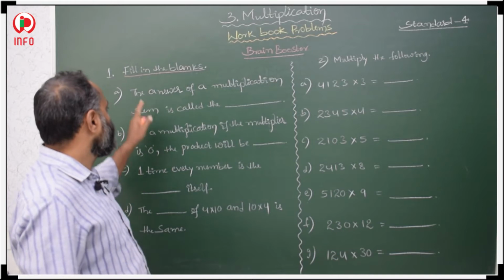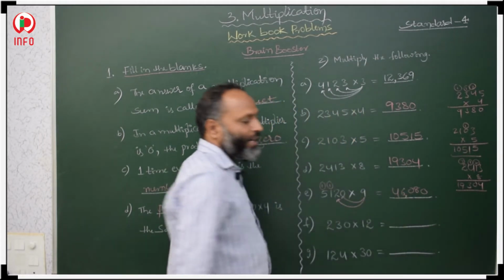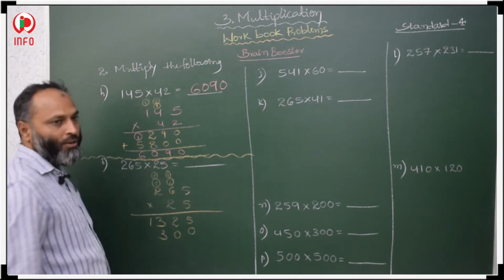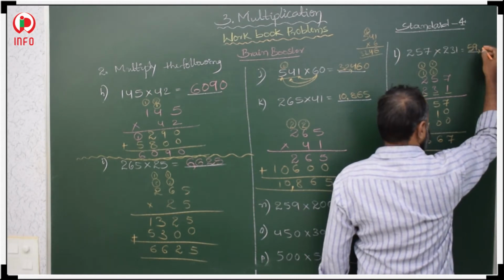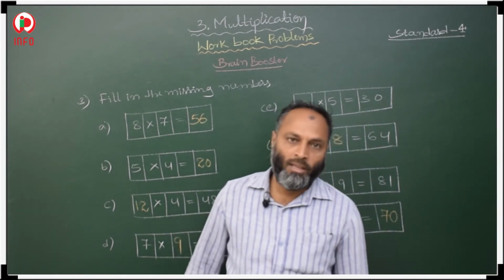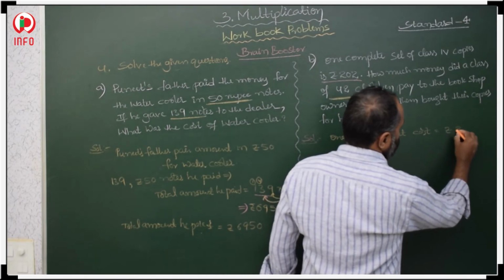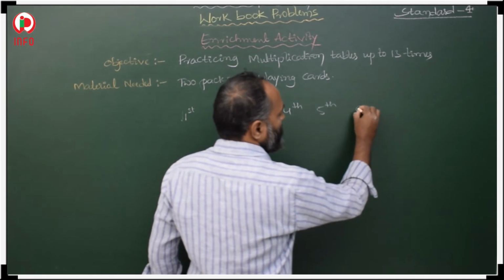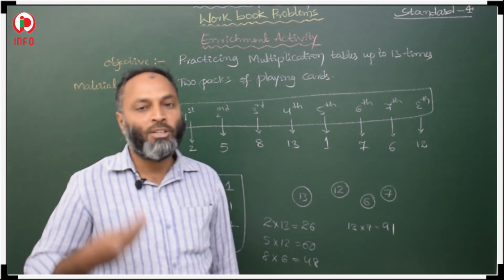3 Multiplication GS CB Class 4 Part 6 WB